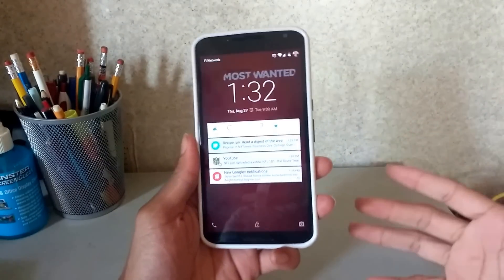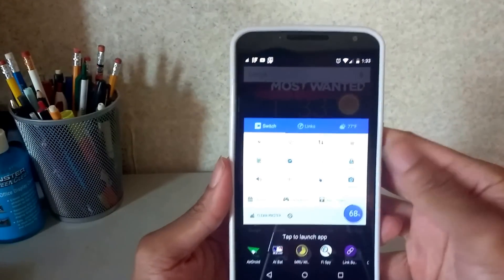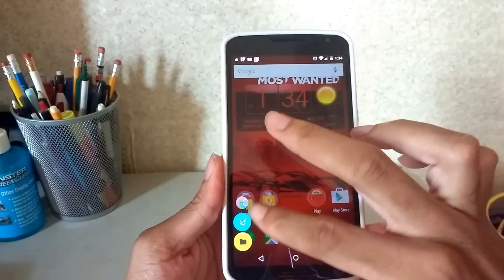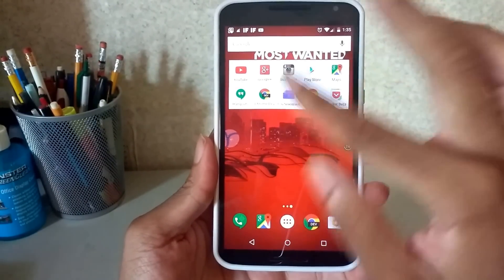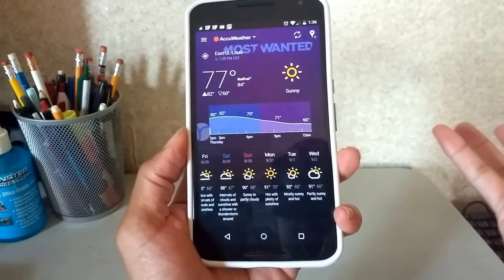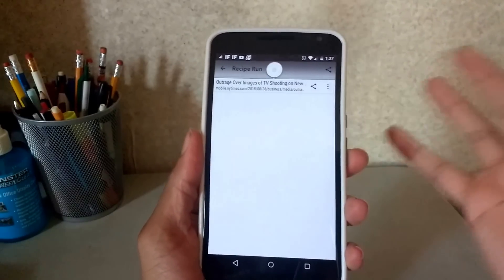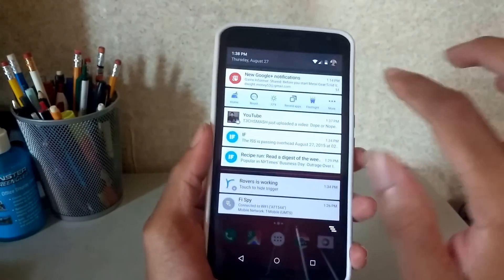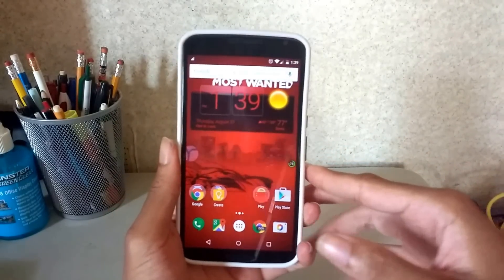What's On My Android (August 2015)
These are the top apps that were featured in the video.  Also for more information head on over to my official blog site.

App List:
POCKET